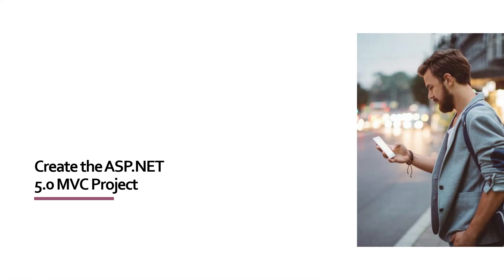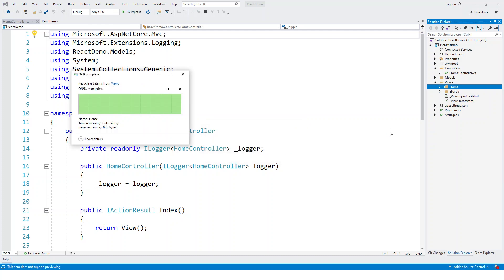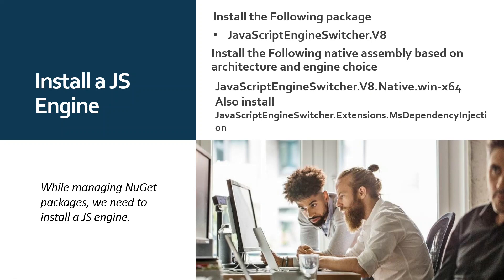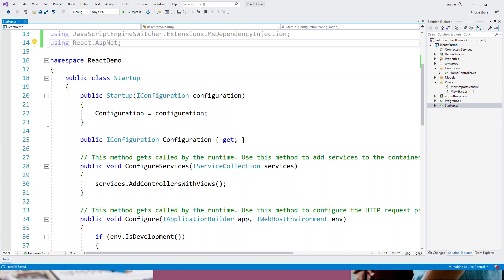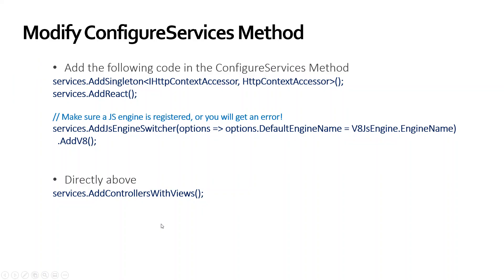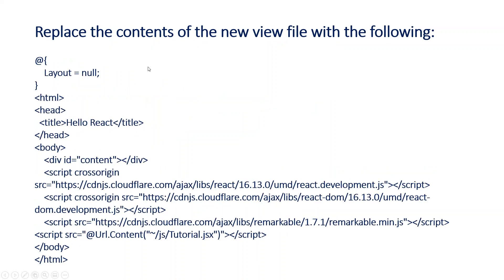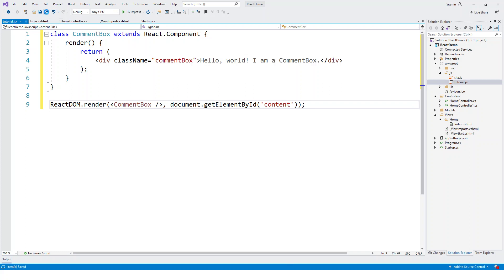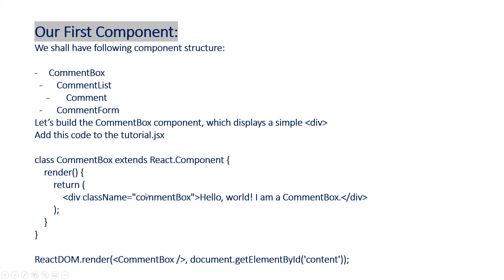Create an ASP NET 5.0 MVC Website with CommentBox React Component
(for latest and best promotional deals) For latest Udemy Promotions Pls View (My Website with Latest Udemy Promotions) HURRY (ONLY 24 HOURS LEFT) (Udemy Premium Microsoft Stack Courses Promotion - Expires NOVEMBER 26, 2024, 9:00 PM GMT+12)
this offer is only valid until May 31, 2024, 11:00 hrs (New Zealand Time).

🚀🎓 Next (Unit Testing Blazor ASP.NET 5)
This tutorial covers the end-to-end process of creating a brand new ASP.NET MVC website and adding a React component to it. We will start from scratch and end with a fully functioning component.
This tutorial is based on this article:
This tutorial is part 1 of a part of a multi-part tutorial and ends at creating a skeleton of a comment box react component.
We are defining a new JavaScript class that extends from React. Component class. In our class, we will define some properties and some methods to build from what React.Component already gives us. The most important of these methods is called render which returns a tree of React components that will eventually render to HTML.

The div tags are not actual DOM nodes; they are instantiations of React div components. You can think of these as markers or pieces of data that React knows how to handle. React is safe. We are not generating HTML strings so XSS protection is the default.

You do not have to return basic HTML. You can return a tree of components that you (or someone else) built. This is what makes React composable: a key tenet of maintainable frontends.